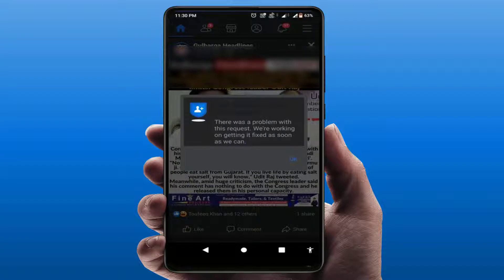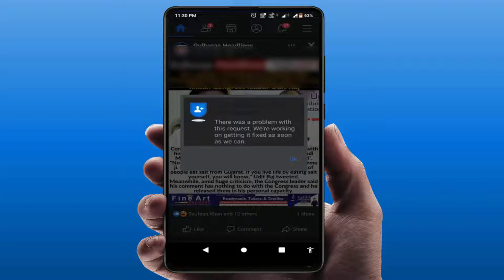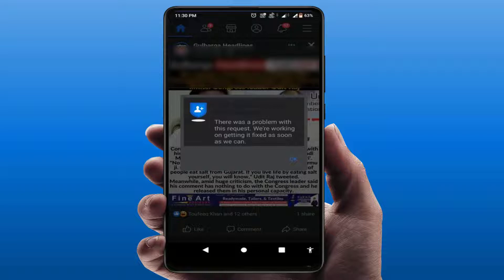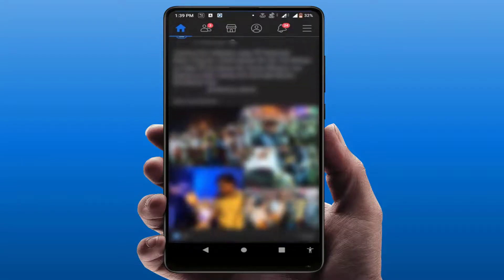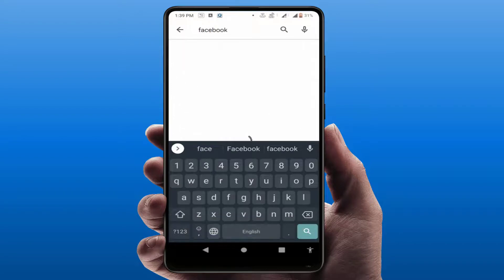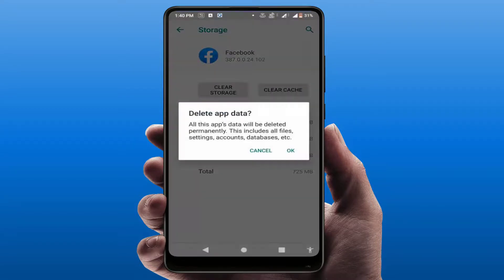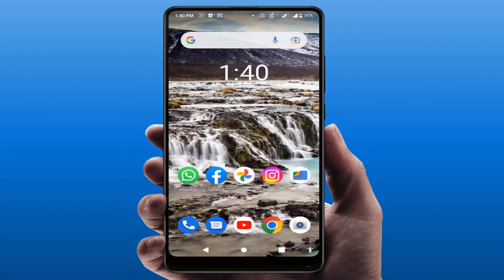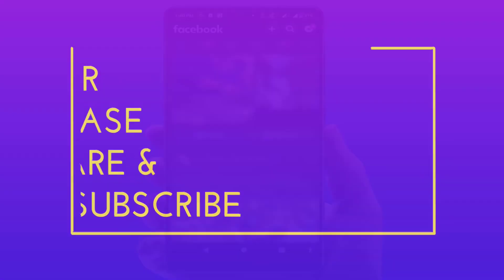How to Fix Your Request Couldn’t be Proceed Error in Facebook | Android Device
On Android How to Fix Your Request Couldn’t be Proceed Error in Facebook